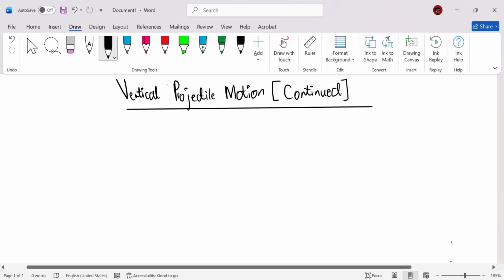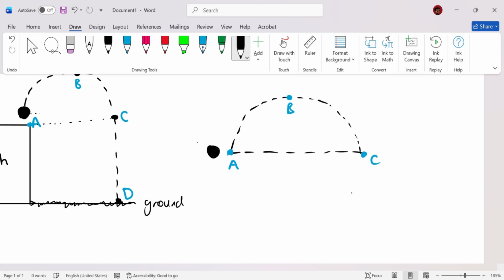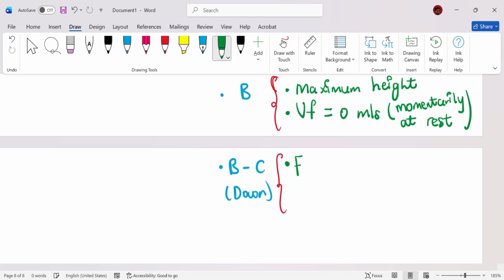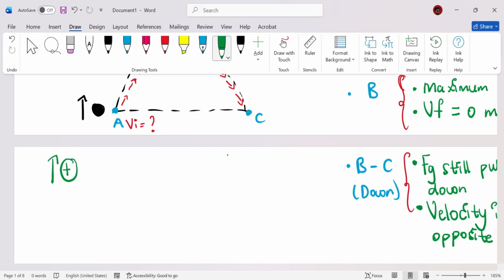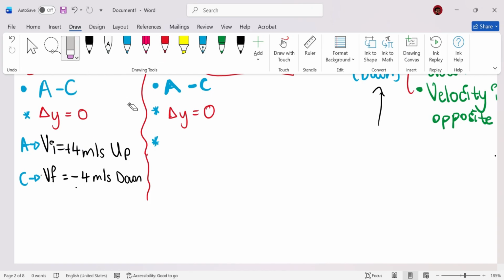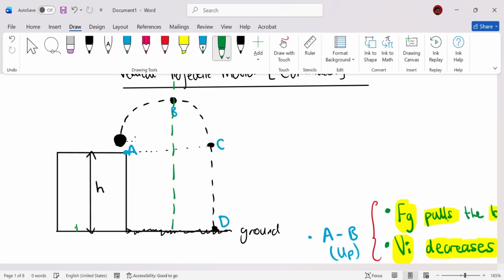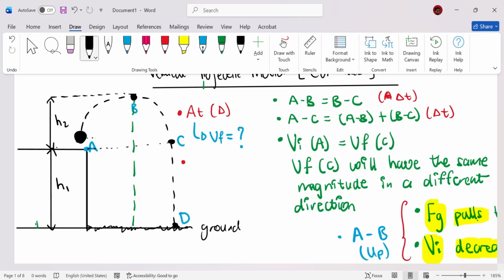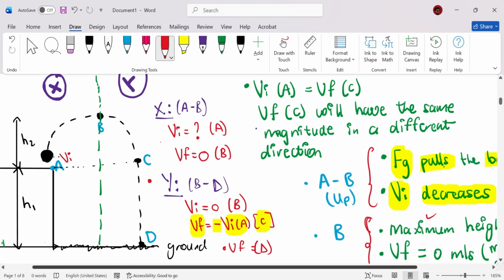Grade 12 Vertical Projectile Motion (Diagrams)